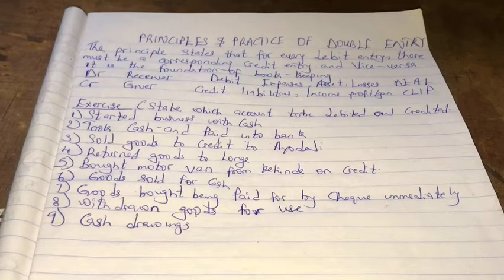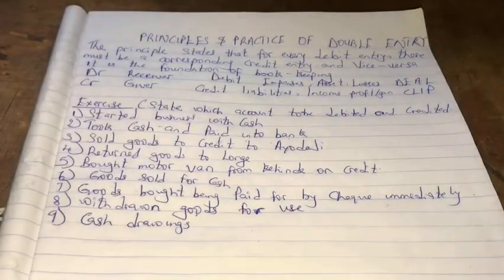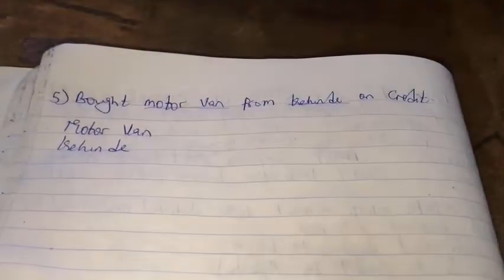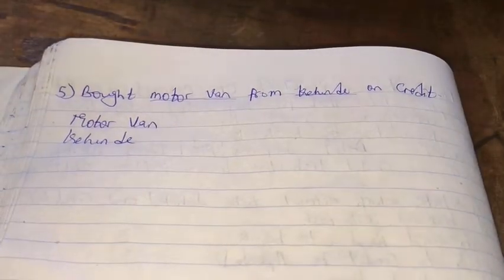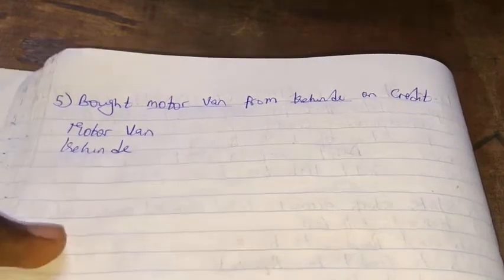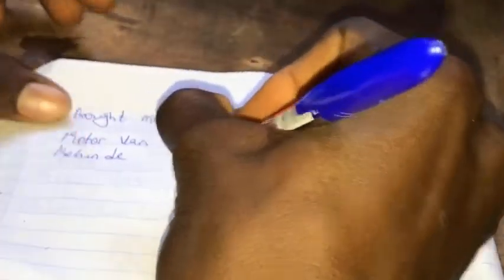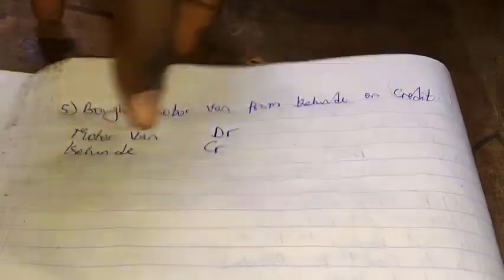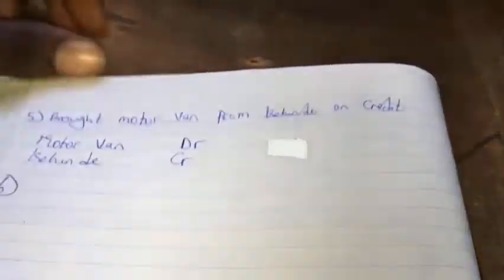Reason Students fail Financial Accounting revealed!!! Watch to the end | JIDEX ACADEMY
Many Student fail Accounting due to the lack of in-depth understanding of the principles of double entry. They do not know which account to be debited and the account to be credited.

In this video, you’ll be learning which how how apply the principles of double entry to every transaction you’ll ever come across with.

It’s advisable to always watch each of my video to the end.